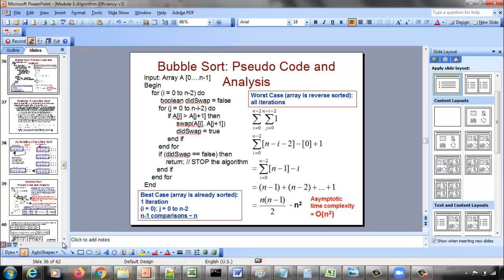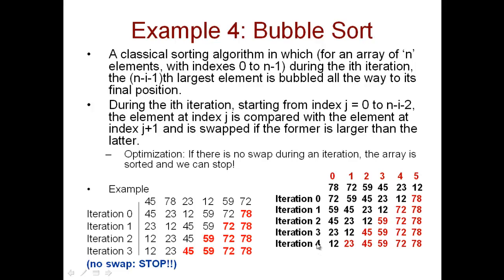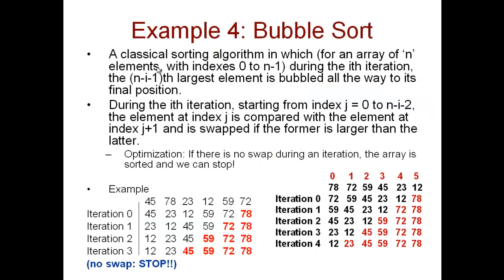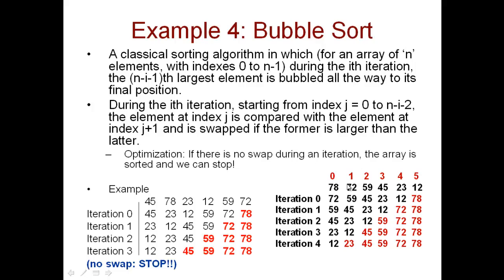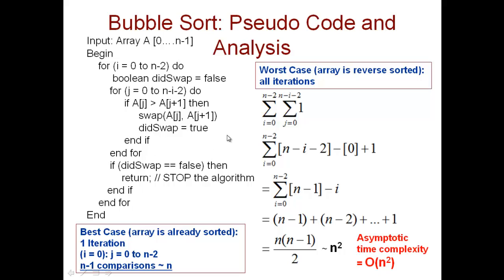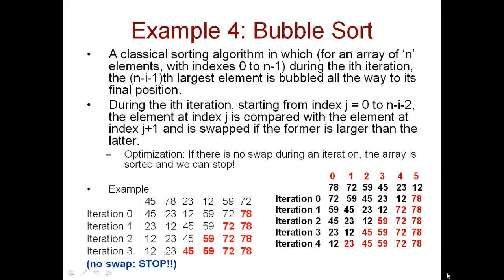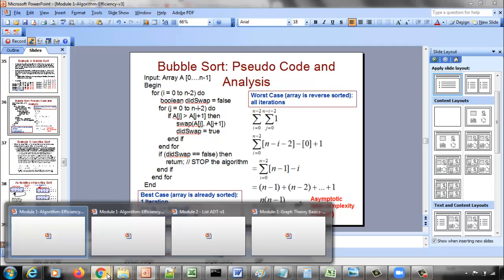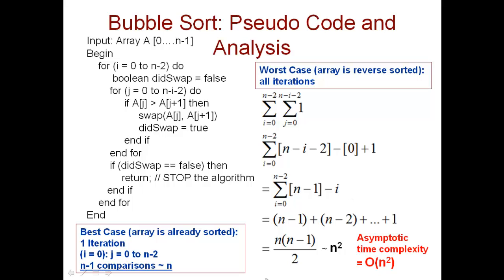CSC 323, Fall 2020: 1.11 Bubble Sort Time Complexity Analysis